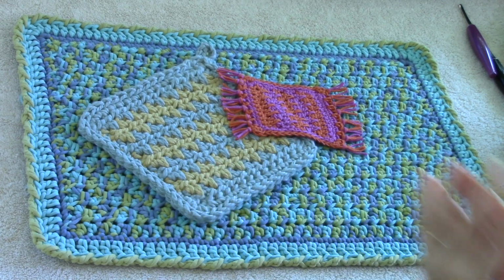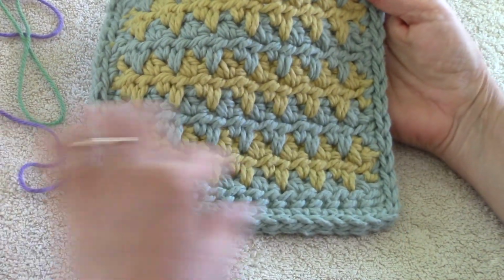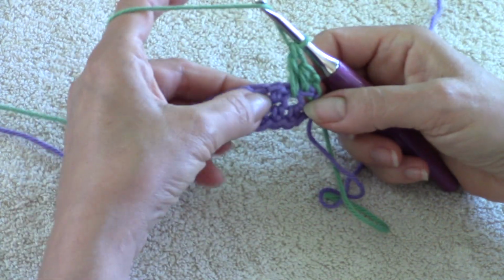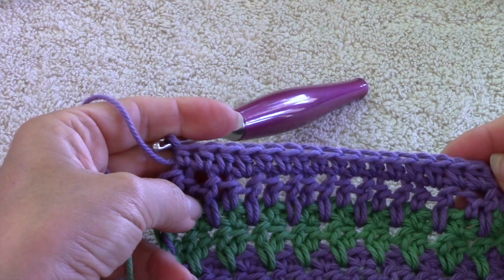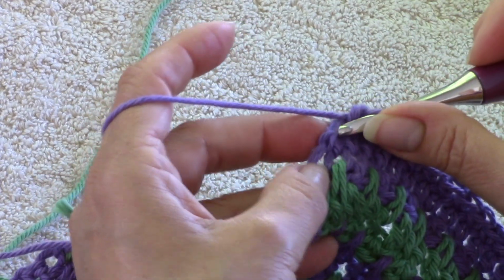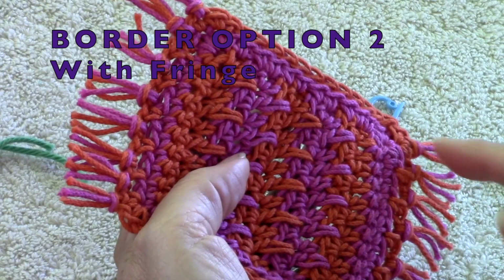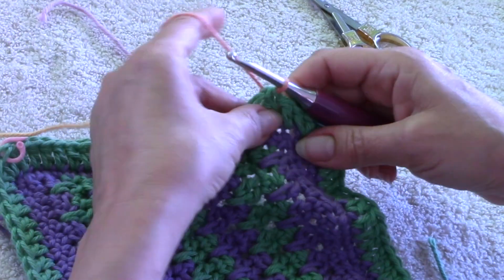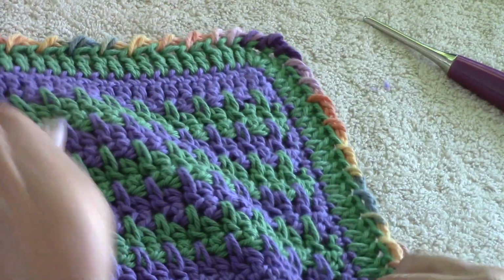Crochet Spike Stitch Tutorial #1 ~ Project Tutorials, Tips + 3 Border Options!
Welcome to Cabin Fever Crochet!  A Yarn-Happy Little Getaway & Beyond!!  Offering a variety of tutorials, reviews, demos and more, with slices of other life's interests along the way!
Introducing a Crochet Stitch-Along Series on my channel, woo-hoo!  In today's tutorial, I also show how to carry your yarn when changing colors.  Hope you'll enjoy and come back next time, for more fun tutorials, reviews & surprises, with slices of other life's interests along the way!

TIME STAMPS:
00:00 - 05:17 / Project Tips & Yarn Overview
05:18 ~ 06:18 / Supplies
06:19 ~ 08:00 / Tutorial Begins
08:01 ~ 08:55 / First Set-Up Row
08:56 - 10:24 / Row 1 (of our 2-row repeat), the half-double crochet row
10:25 ~ 14:46 / Row 2, the spike stitch row
14:47 ~ 16:22 / Repeating Row 1
16:23 ~ 17:09 / Changing color & carrying the new yarn
17:10 ~ 18:18 / Repeating Row 2
18:19 ~ 19:48 / Last Pattern Row
19:49 ~ 29:12 / 1st Border Row (for all 3 border options)
29:13 ~ 31:06 / Border Option #1 (the trivet style)
31:07 ~ 32:52 / Border Option #2 (the mug rug style, with fringe)
32:53 ~ the end / Border Option #3 (the dish/wash cloth & placemat style)

LINKS:
Willow Cumulus Cotton & Tranquility YARN REVIEW

Written patterns will be announced when available!!
*** WildRoseAcres on Etsy ***